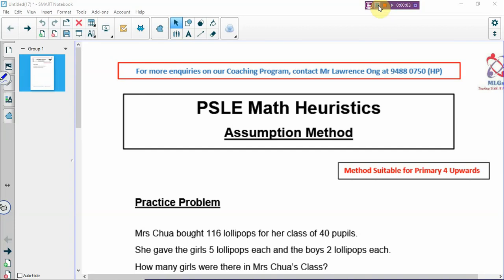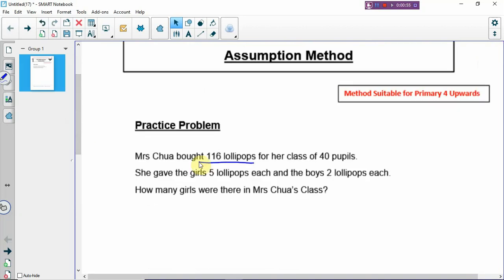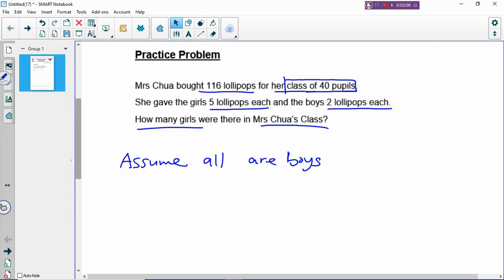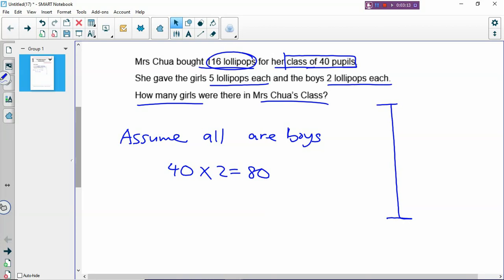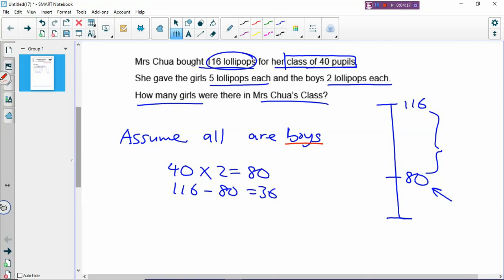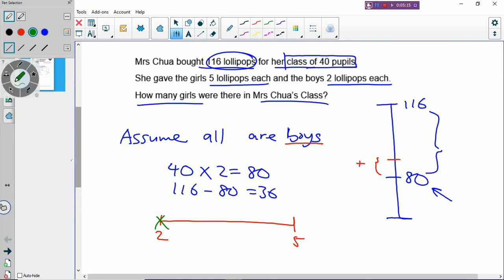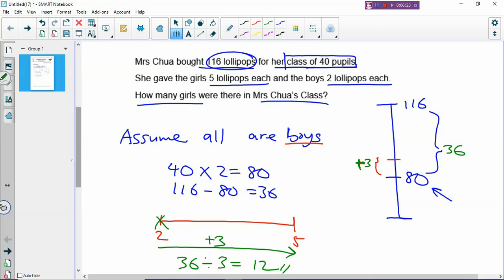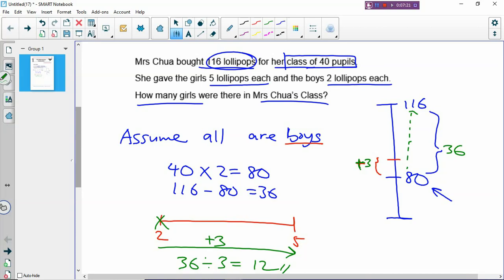PSLE Math Heuristics (Assumption Method)